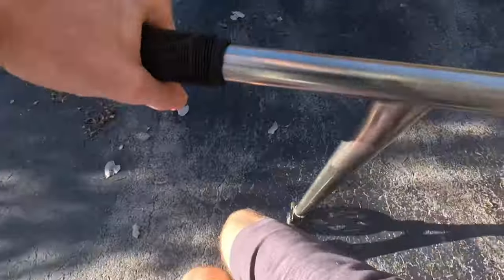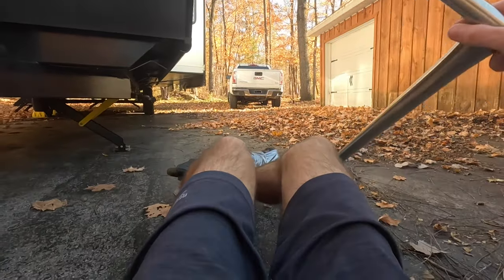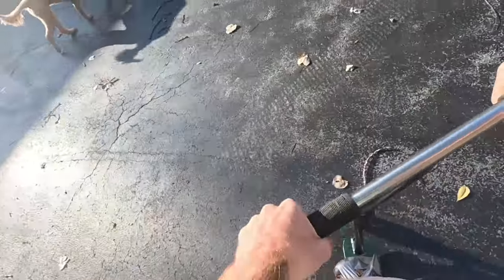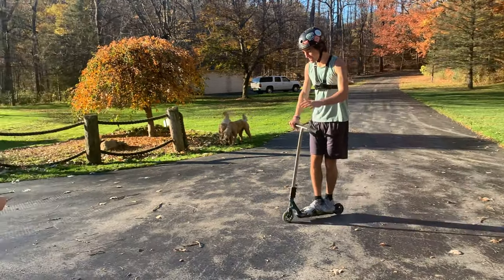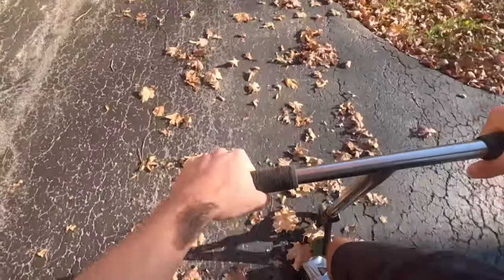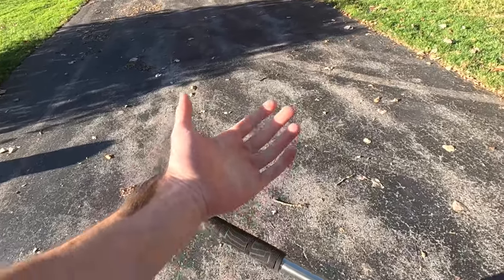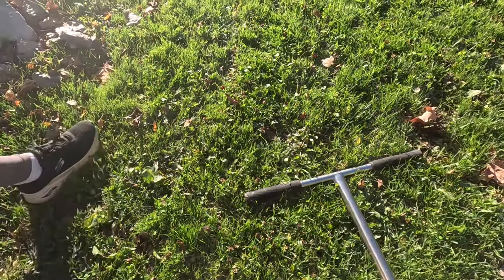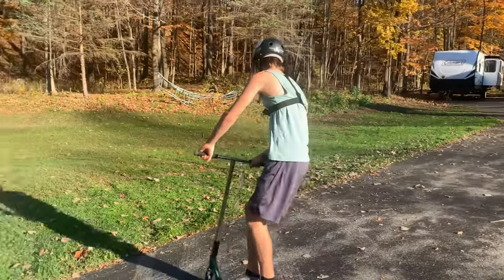Duct Taping My Feet To Scooter!!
Here it is. Another scooter challenge. These just keep getting better. This time I taped my feet to my scooter. @tmcqueen1388 used this idea in one of his videos, and that's where I got the idea from. Here's the link if you want to watch his
He somehow managed to do it at a skatepark! And if you see this, Thomas, thank you for all the encouragement on my recent videos. It's really kept me motivated.

So, I found tape, grabbed my scooter, and the adventure began. It was so hard to get up, but after the first few minutes, I got somewhat familiar with it. After a few basic tricks to boost my confidence, I tried a barspin. Then I remembered something I forgot so quickly. I could jump without putting any effort on my bars. This changed things entirely, and I landed barspins, 180 barspins, and other tricks that shocked me with how easy they became. I could just float. It was so easy and simple.

And just to make it clarify, I'm not saying I recommend this for learning tricks, (because I absolutely don't). I don't even recommend trying it in general, however, if you find yourself taping yourself to your scooter anyway, take my advice and wear knee pads, because you can easily end up dragging your legs across the ground if you happen to fall. I was amazed that I didn't fail any of the tricks I tried. That isn't going to happen every time.

Right now, I'm working on more skatepark content, since that has been something that a lot of you requested in my community tab. Those are on their way, along with some others.